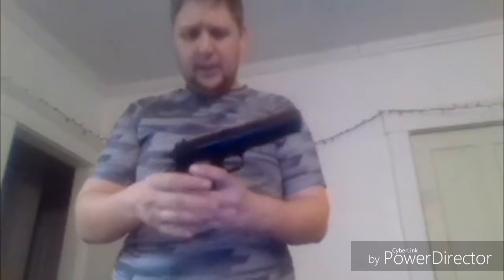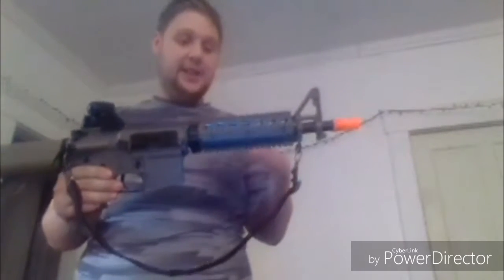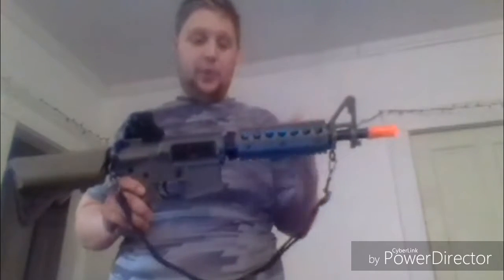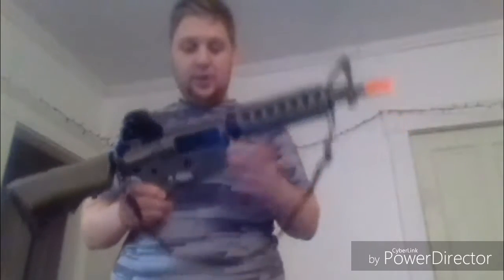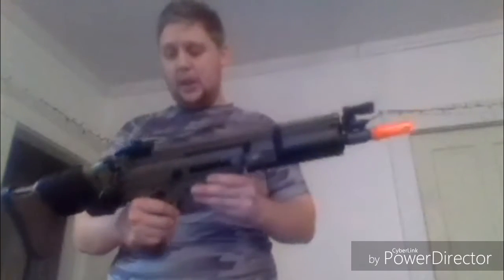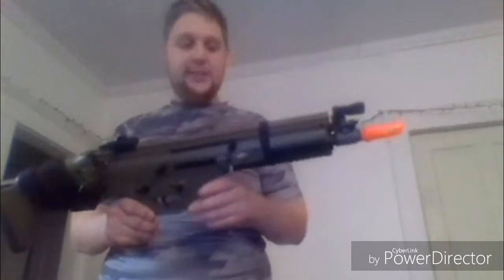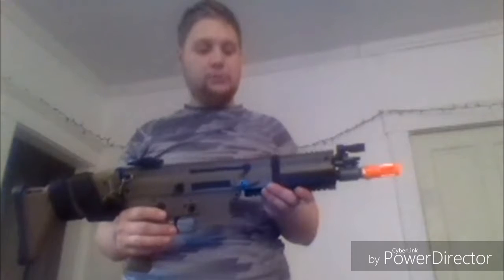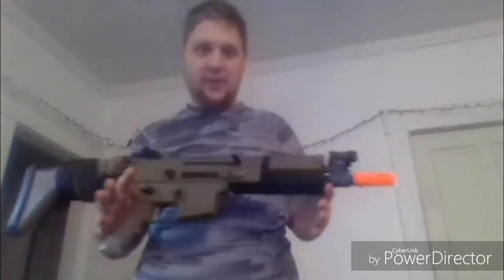SHOWCASE OF ALL MY AIRSOFT GUNS AND GEAR FROM 2015 TO 2018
Small showcase of every airsoft guns Iv'e gotten over the years since 2015 to now hope you enjoy. Music and Artist down below.